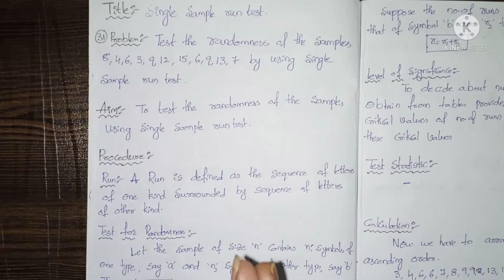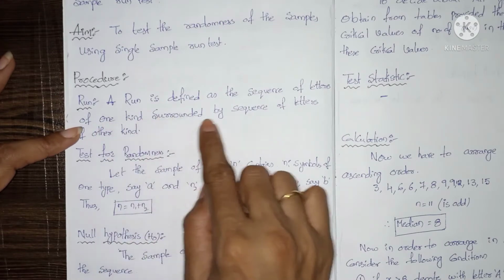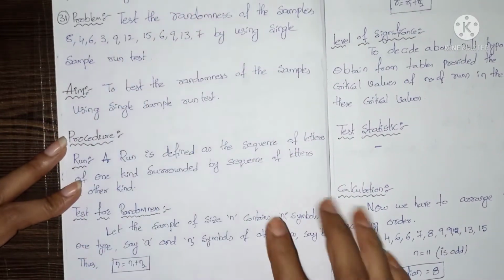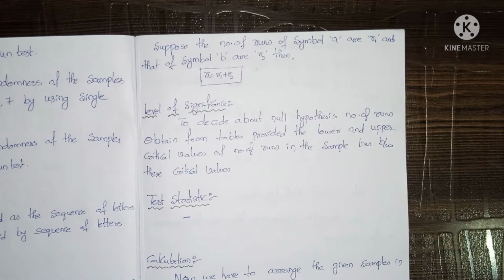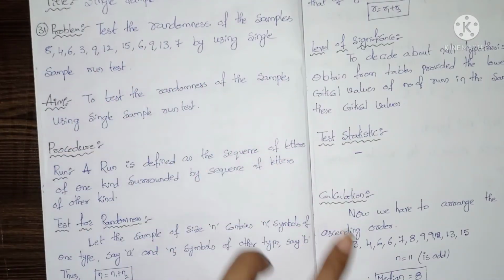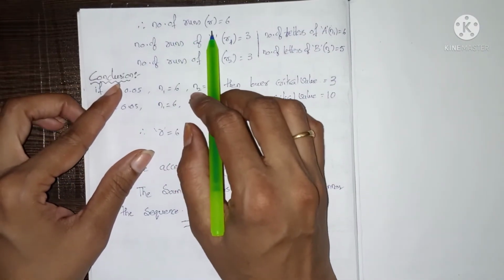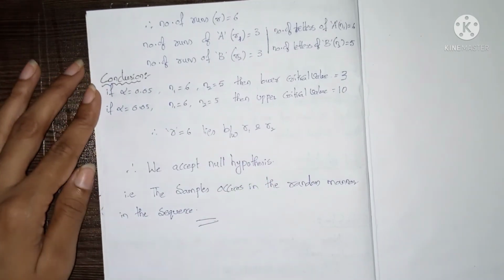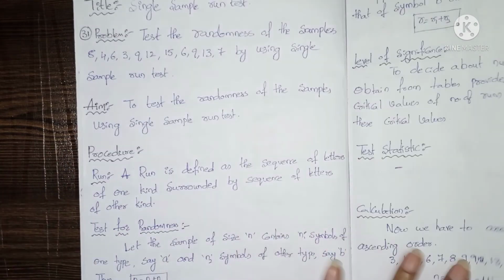Practical 31 // Degree (statistics) //semester 4 // kakatiya university.